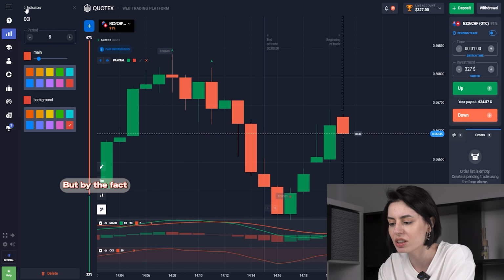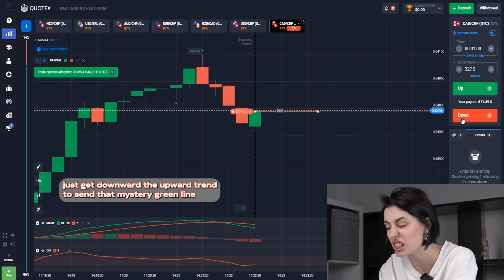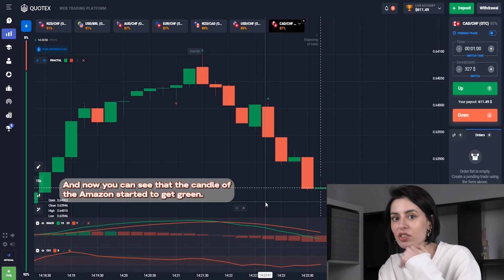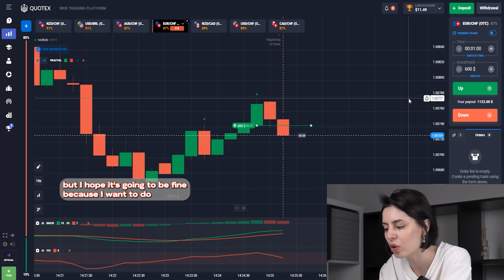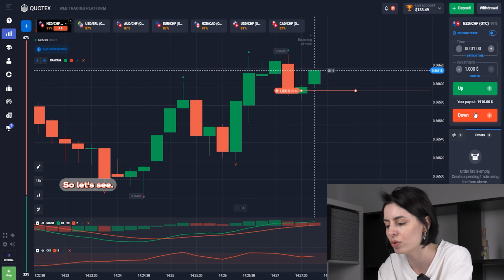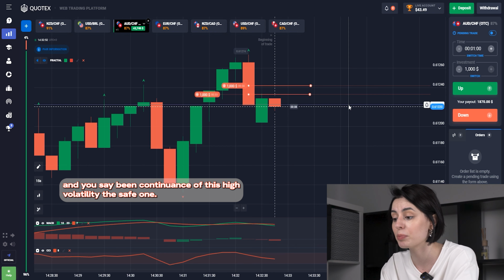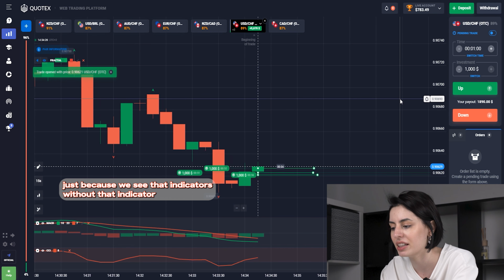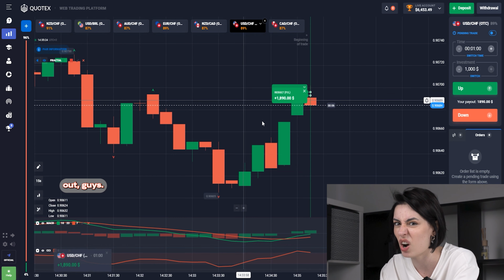Follow This Advanced Quotex Trading Strategy & Generated Crazy Profits | Binary Options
In this exciting video, I unveil the incredible profit potential of the Advanced Quotex Trading Strategy! Join me on a journey through the world of Binary Options as we explore this groundbreaking technique that has produced crazy profits. With my guidance, you'll learn how to implement the Advanced Quotex Trading Strategy step-by-step, improving your chances of achieving amazing results in the Binary Options market. Prepare to be amazed as we delve into the intricacies of this cutting-edge strategy and unlock its full potential. Discover the secrets of successful Binary Options trading as we explore key concepts, advanced techniques, and proven strategies. I'll provide valuable insights and share real-life examples that demonstrate the effectiveness of the Advanced Quotex Trading Strategy.